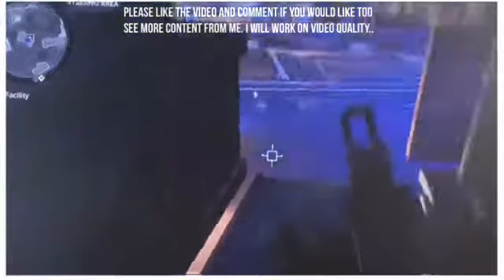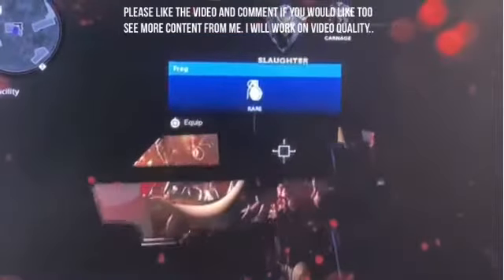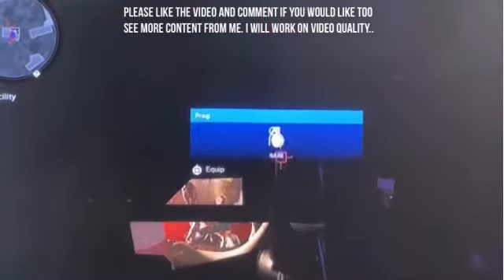Zombies God mode, 2021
Cold War zombies, Map forsaken, a glitch I found on October 17th 2021, make sure to take advantage before this is fixed/Patched: insanely fast Camo unlock and or weapon leveling… or Evan a high round strat.. I have many other strategy’s and other guides I’d be happy to upload just please comment and like the video I do hope this helps some people.. still trying to unlock there dark E camo in 2021…